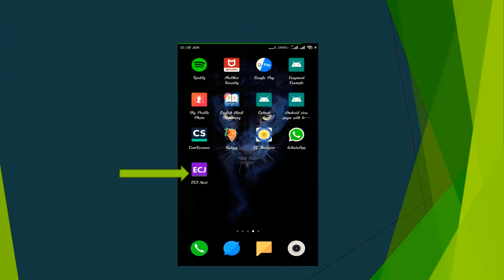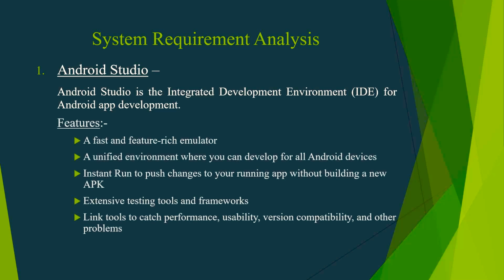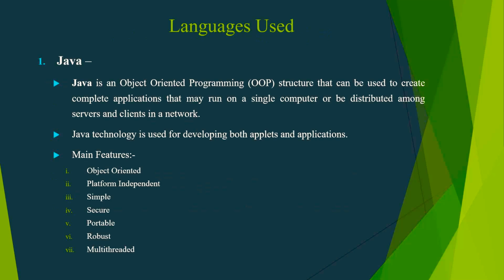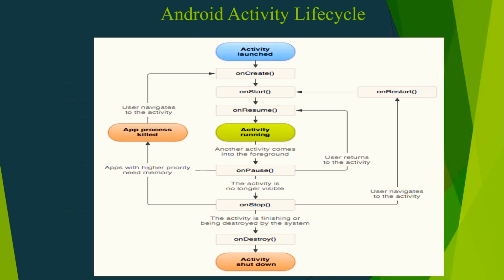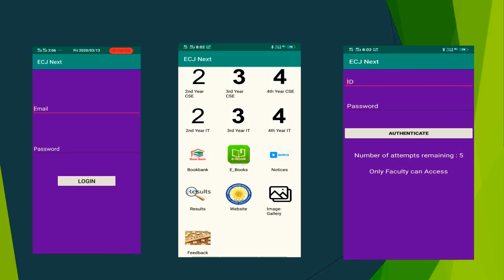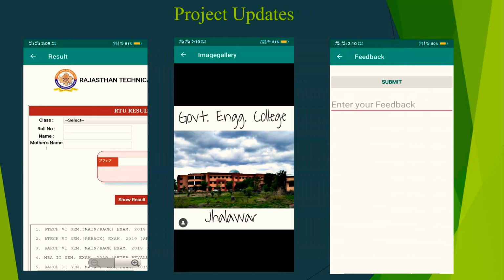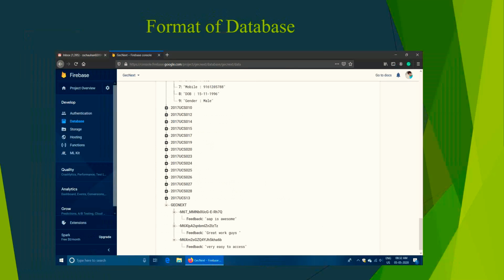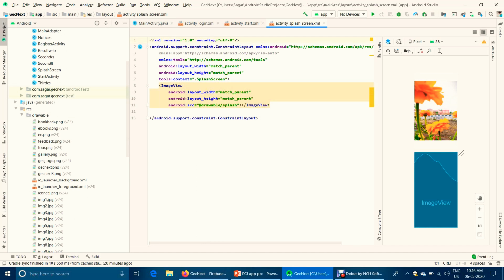Android app, Major project, Final year presentation.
Presentation and working of ECJ next app(major project) submitted by: Sagar Singh Chauhan